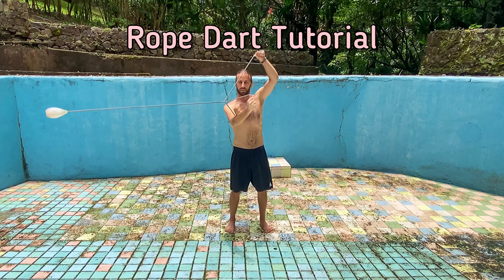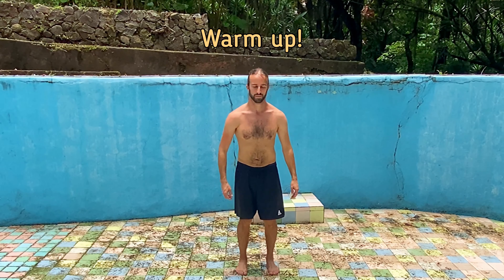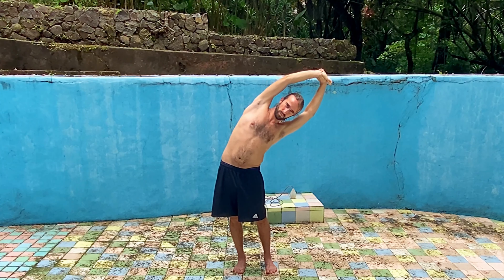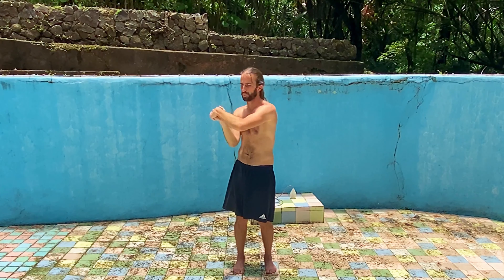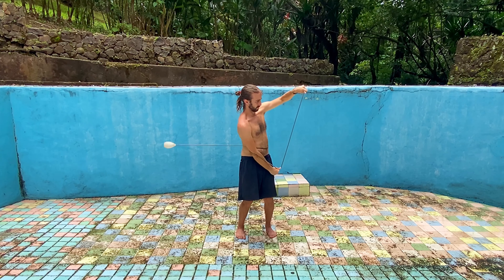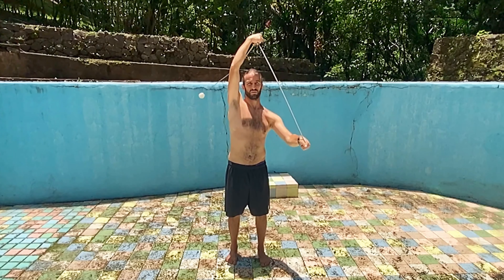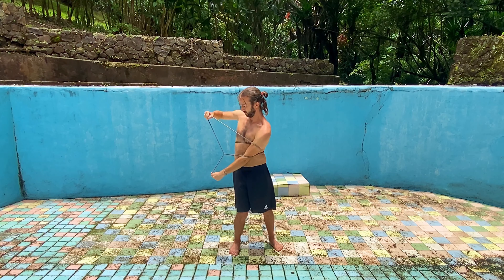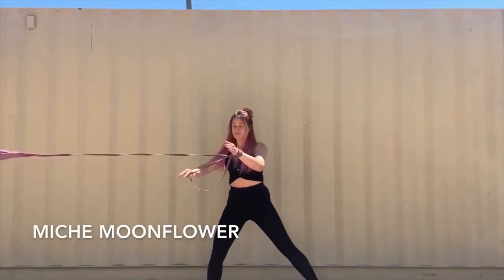Rope Dart Basic Cradle Tutorial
The beginner's rope dart cradle! Take this move one section at a time! More Rope Dart Tutorials

0:00 - Intro
0:55 - Warm-up / Stretching
5:21 - Tutorial Start - Rope Dart Basic Cradle
6:48 - Slow Motion Basic Cradle
9:50 - Wrap-up